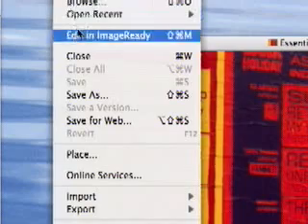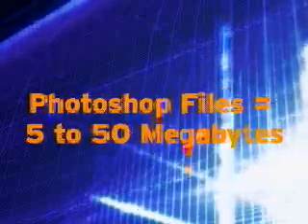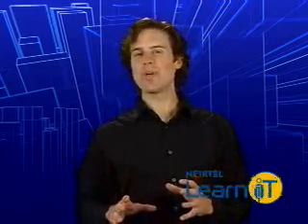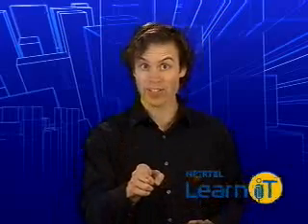Imaging: Storing Your Pictures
Episode 7 (of a 25-part series) This LearniT tutorial reviews the process to save your pictures for later use.

LearniT-TeachiT